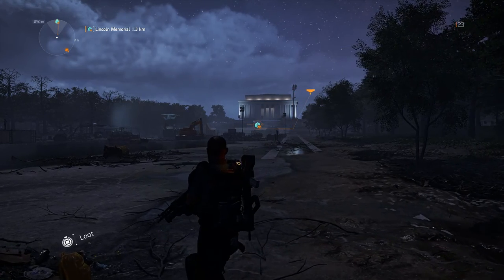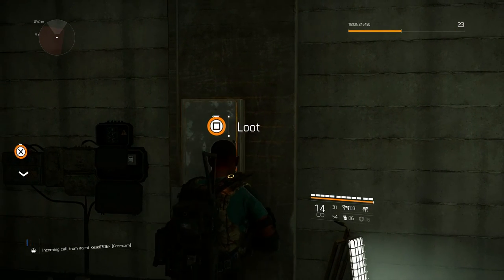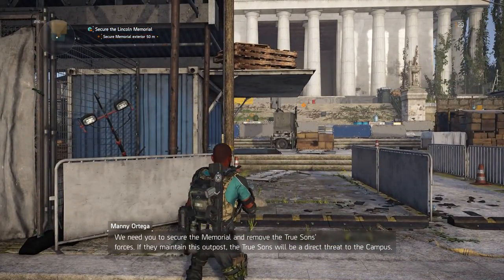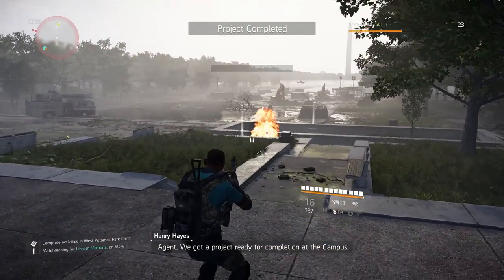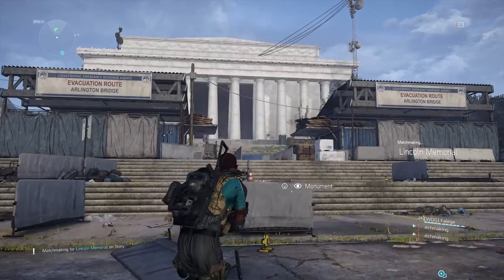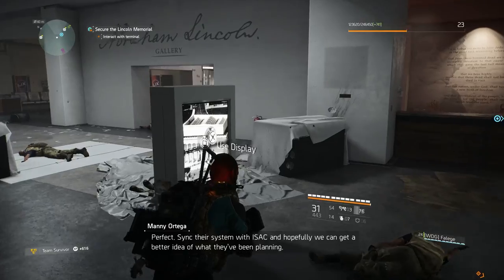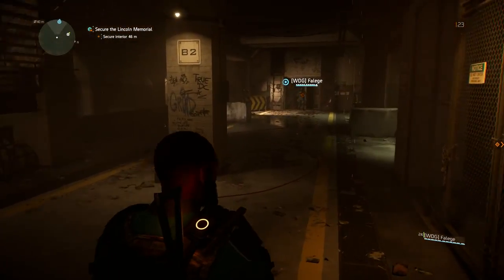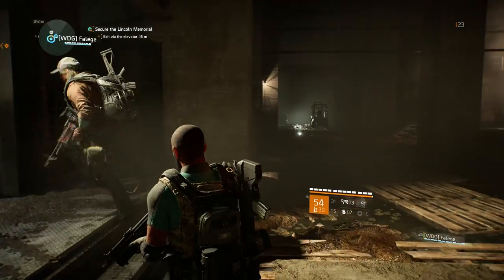The Division 2 For Casual Gamers: Lincoln Memorial - Co-op Ep.14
Tom Clancy's The Division 2 is an online action role-playing video game developed by Massive Entertainment and published by Ubisoft. The sequel to Tom Clancy's The Division.
Played from a third-person perspective, the game takes place in Washington D.C. 7 months after its predecessor, in which a civil war between survivors and villainous factions of marauders breaks out. In the campaign, players can cooperate with each other to complete objectives.